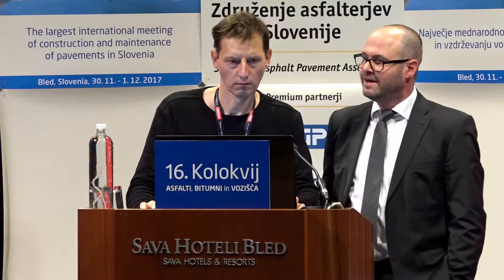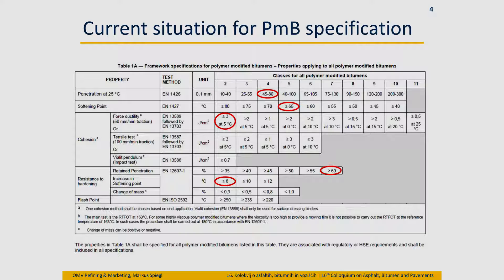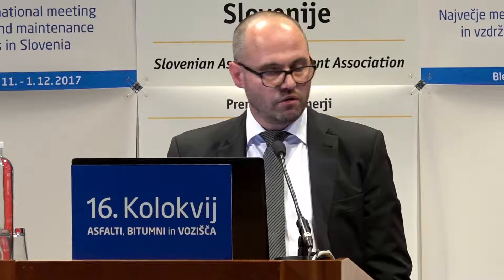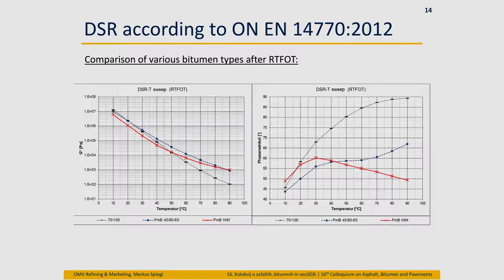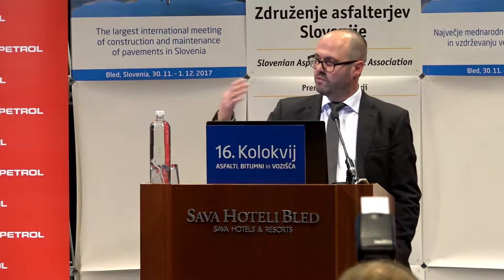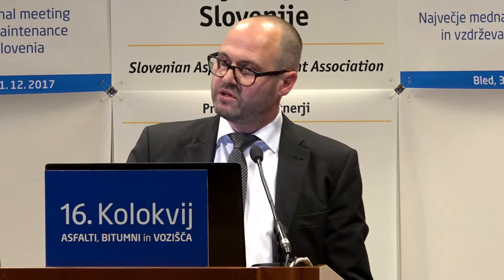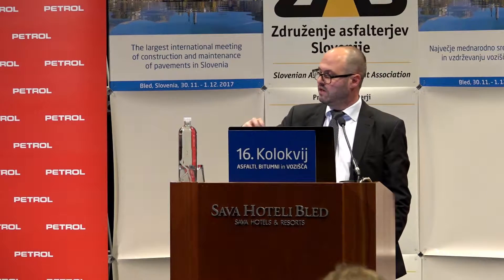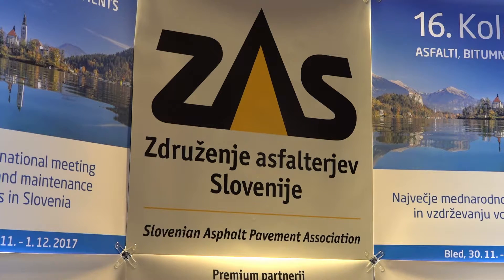Veziva primerna za posebne zahteve, Markus Spiegl, OMV (Avstrija)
16. Kolokvij o asfaltih, bitumnih in voziščih, 2017, Bled.
OSNOVNI MATERIALI IN ZMESI V ASFALTERSTVU – AGREGATI, BITUMNI IN DODATKI.

Binder for special requirements
Markus Spiegl, OMV (Austria)
16th Colloquium on Asphalt, Bitumen and Pavements, 2017, Bled, Slovenia.
BASIC MATERIALS IN ASPHALT INDUSTRY – AGGREGATES,  BITUMEN AND ADDITIVES.